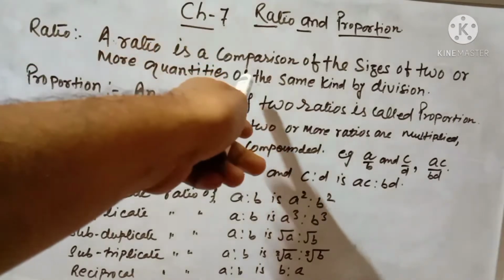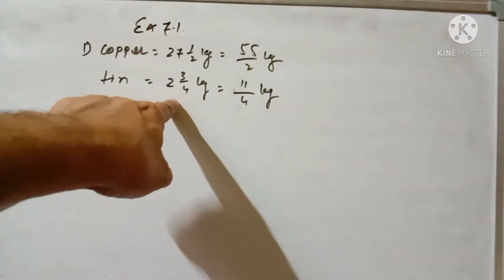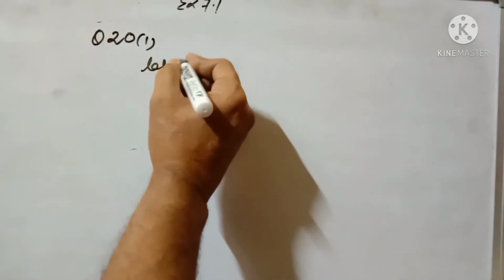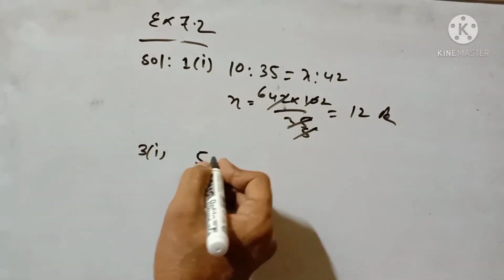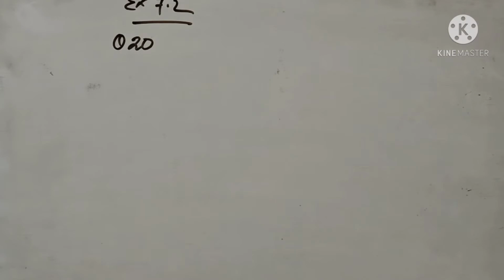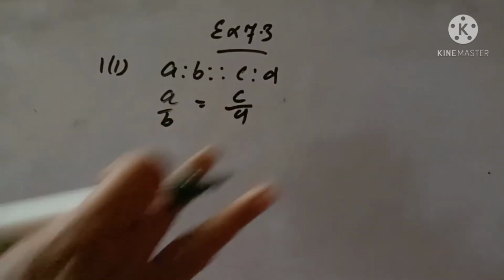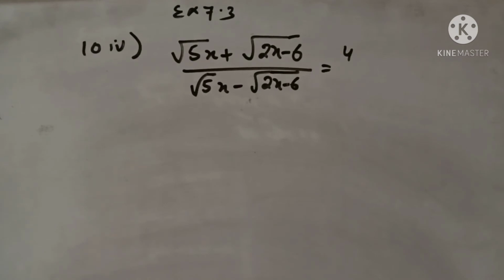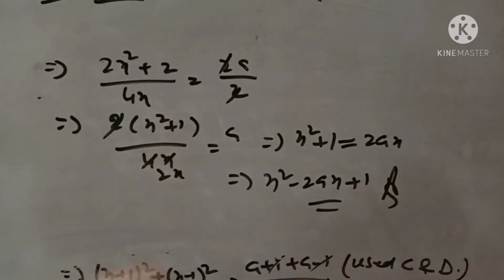STD X ICSE Mathematics Ch 7 Ratio and proportion by Mr Tapan Kumar.